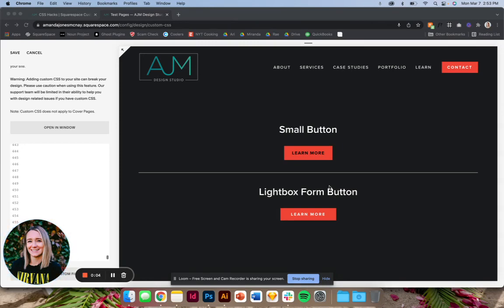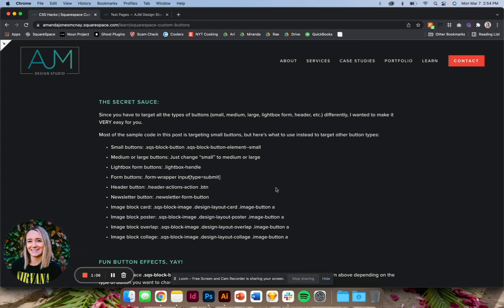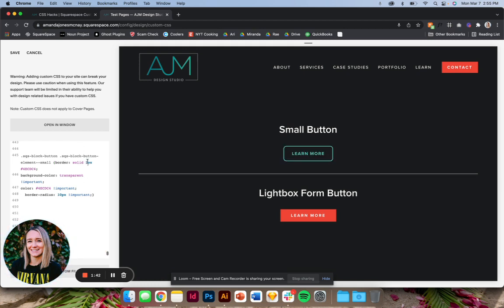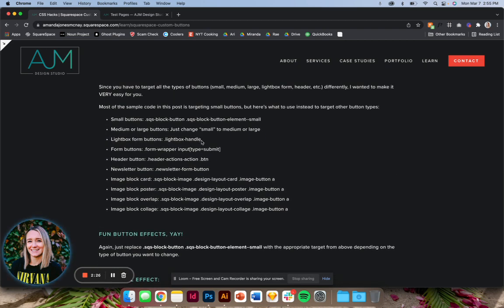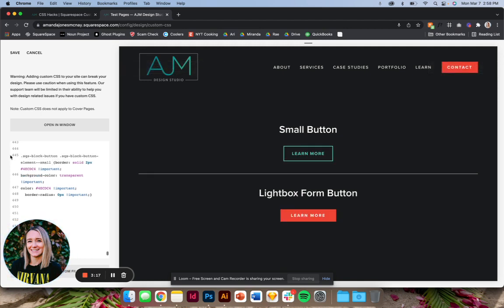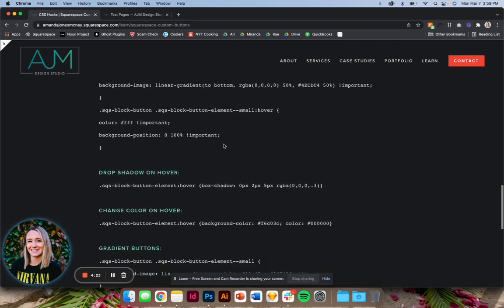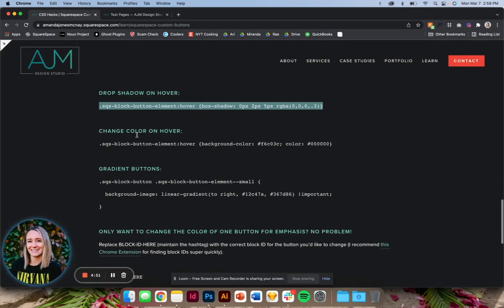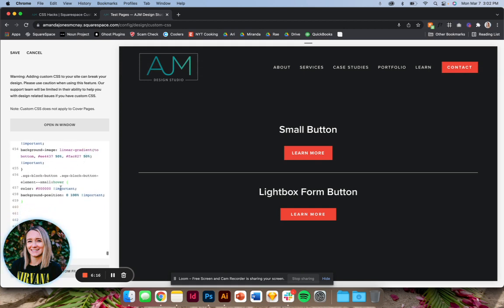Using CSS to Add Custom Buttons to Squarespace | AJM Learn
HERE'S THE CODE:

NOTE! If the below button selectors aren't working, replace with these respectively:
.sqs-button-element--primary
.sqs-button-element--secondary
.sqs-button-element--tertiary

// HOVER FILL EFFECT //
.sqs-block-button .sqs-block-button-element--small {
border: solid 2px 4ECDC4;
background-color: transparent !important;
color: 4ECDC4 !important;
border-radius: 10px !important;
transition: all ease-in-out 700ms !important;
-webkit-transition: all ease-in-out 700ms !important;
-moz-transition: all ease-in-out 700ms !important;
background-size: 100% 200%;
background-image: linear-gradient(to bottom, rgba(0,0,0,0) 50%, 4ECDC4 50%) !important;
.sqs-block-button .sqs-block-button-element--small:hover {
color: fff !important;
background-position: 0 100% !important;

// DROP SHADOW ON HOVER //
.sqs-block-button-element:hover {box-shadow: 0px 2px 5px rgba(0,0,0,.3)}

// CHANGE COLOR ON HOVER //
.sqs-block-button-element:hover {background-color: f6c03c; color: #000000}

// GRADIENT BUTTONS //
.sqs-block-button .sqs-block-button-element--small {
background-image: linear-gradient(to right, 12c47a, 367d86) !important;

// CHANGE THE COLOR OF ONE BUTTON //
Replace BLOCK-ID-HERE (maintain the hashtag) with the correct block ID for the button you’d like to change (I recommend this Chrome Extension for finding block IDs super quickly).

BLOCK-ID-HERE
.sqs-block-button-element--small {
border: solid 2px #000000;
color: #000000 !important;